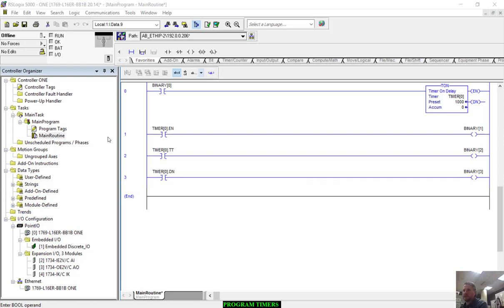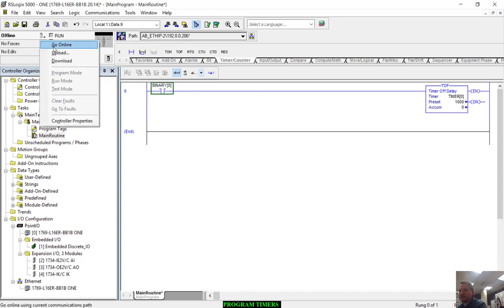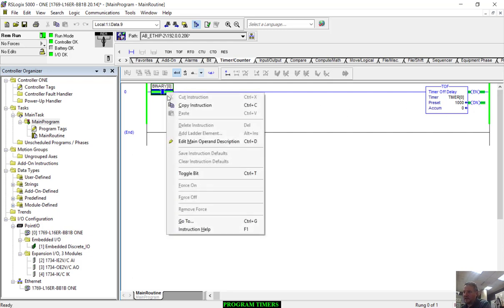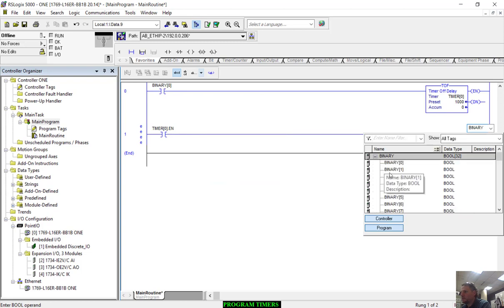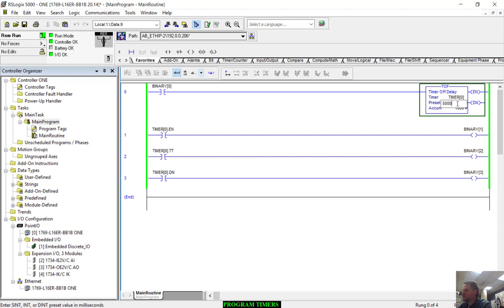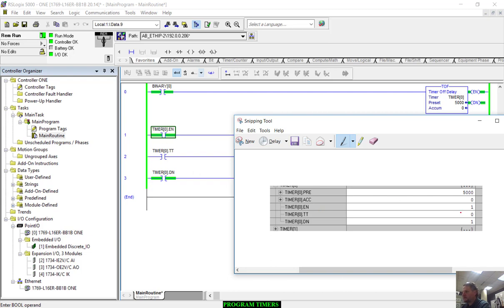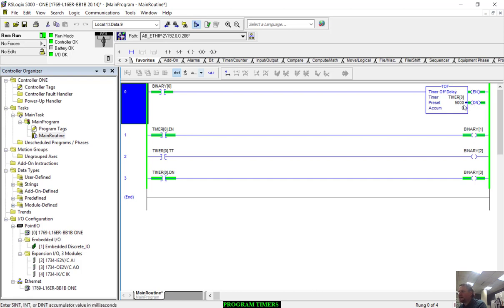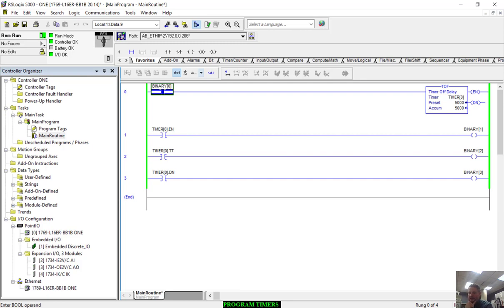CHAP 15 PART 3 TOF PLC VIDEO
TOF PLC VIDEO